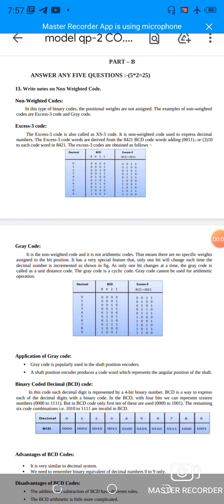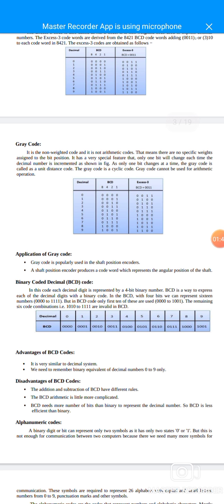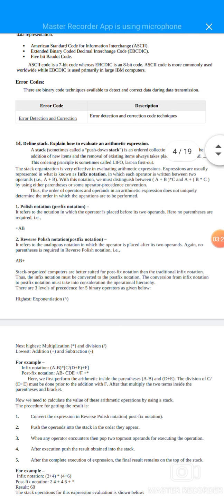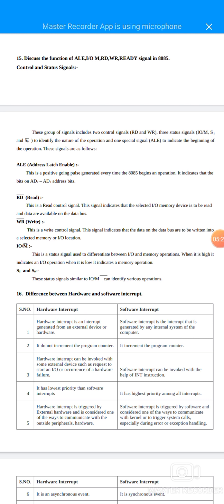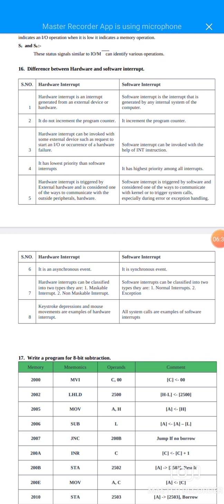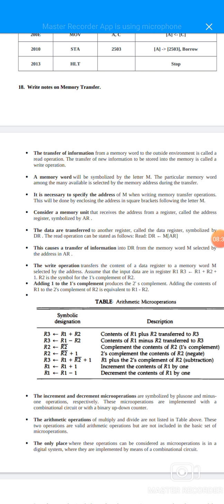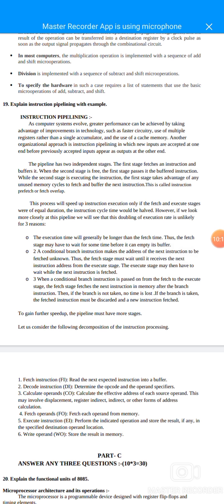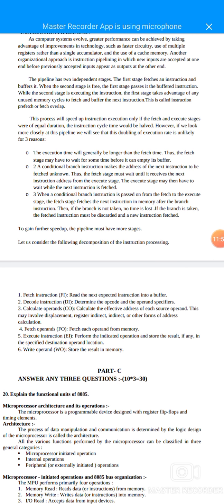COMPUTER ORGANIZATION- MODEL QP-2, PART-B (13 to 19).